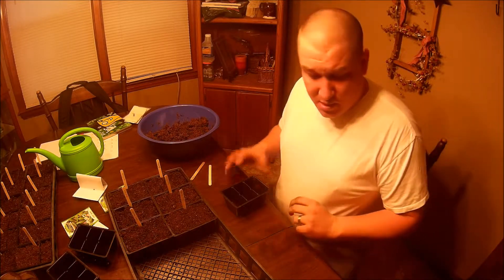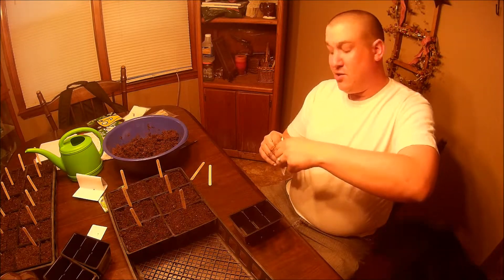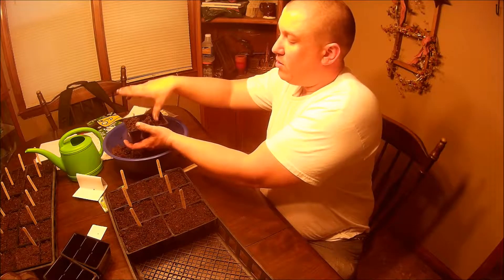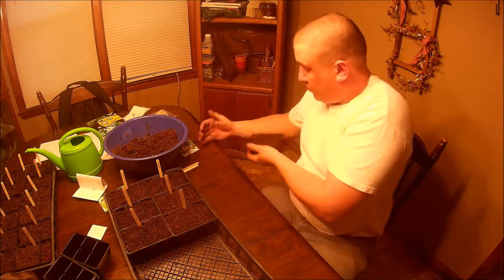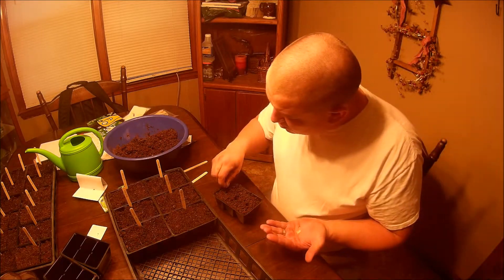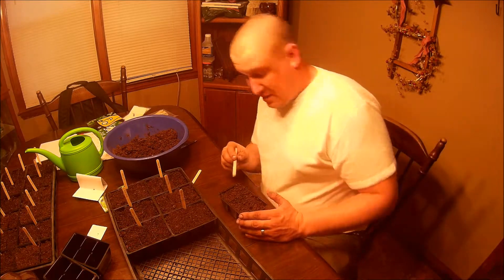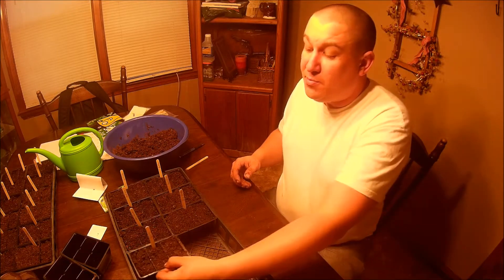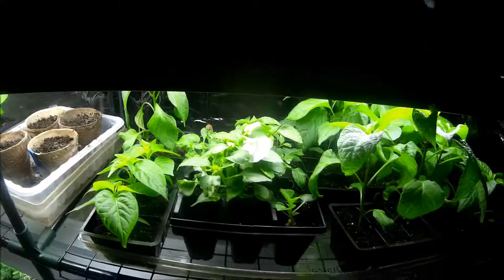DIY - How to Start Jalepenos organically from Seeds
This video covers planting jalepeno peppers from seeds and starting them indoors. We use organic methods and show you the process all the way up to getting ready to transplant them into the garden.